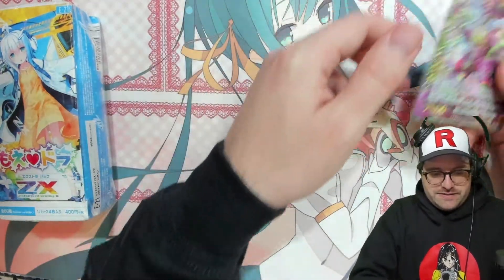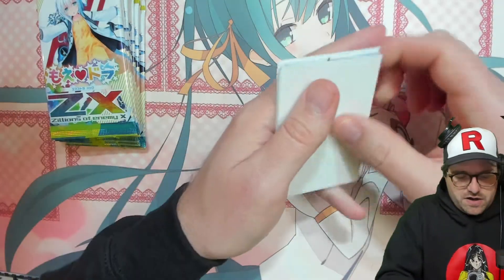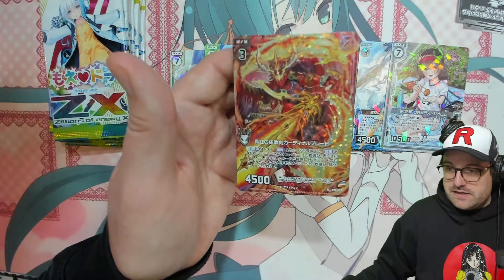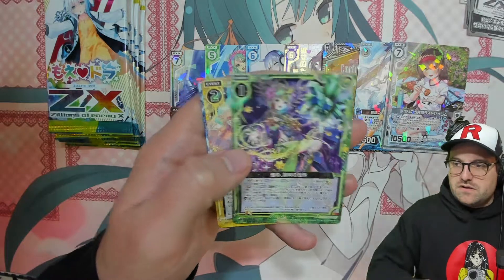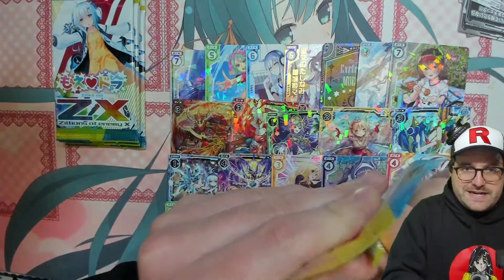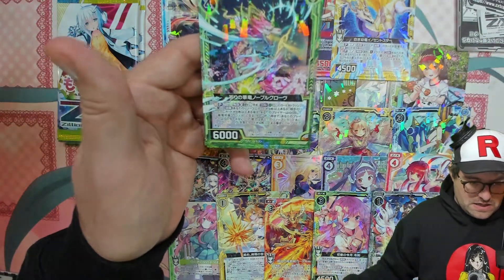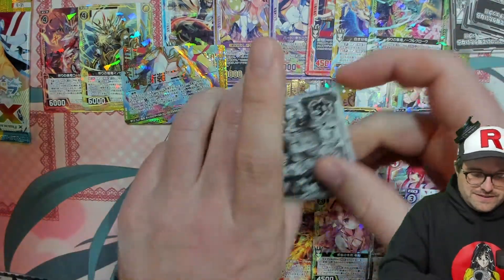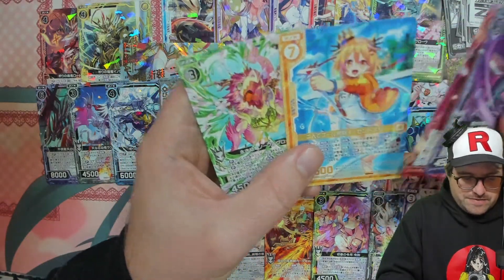Z/X E21 Booster Box Opening #2 - Zillions of Enemy X Moe♡Dragon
Opening my first booster box of Z/X Zillions of Enemy X Moe♡Dragon. This the the 21st extra set called Moe♡Dragon.